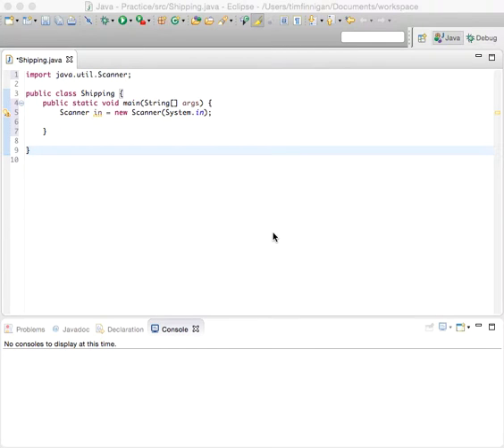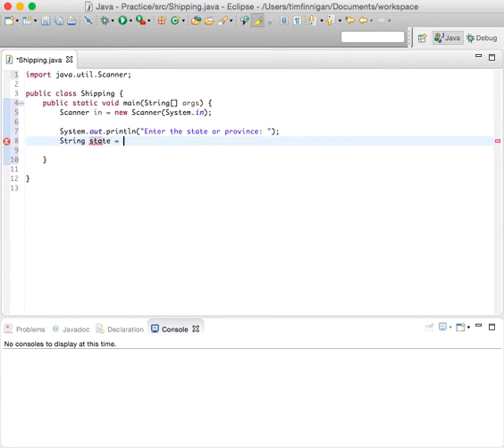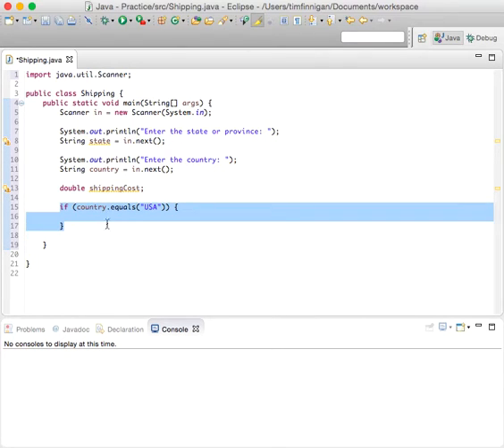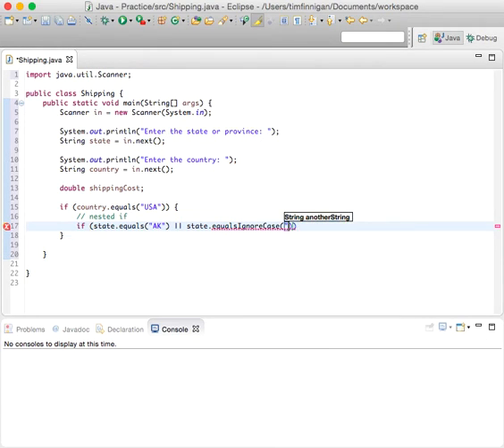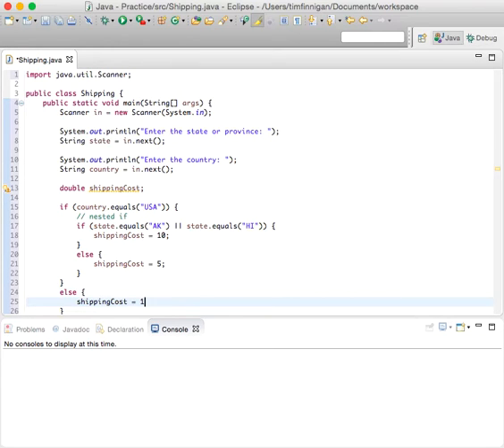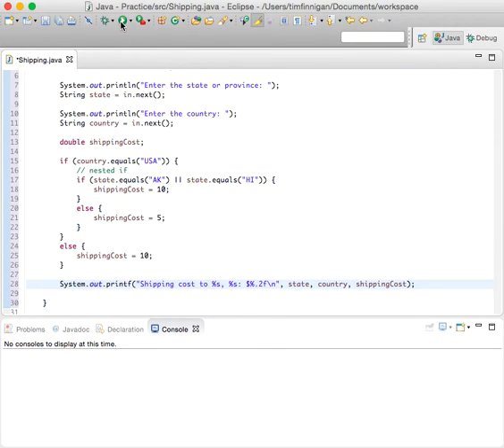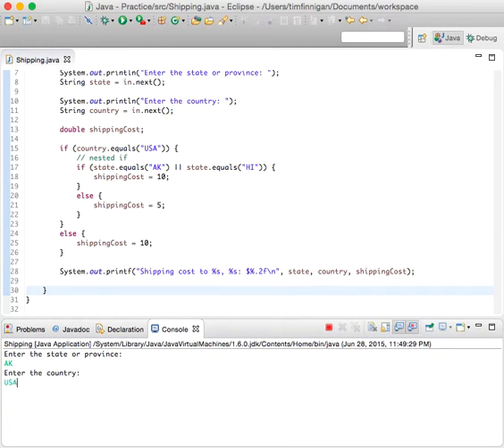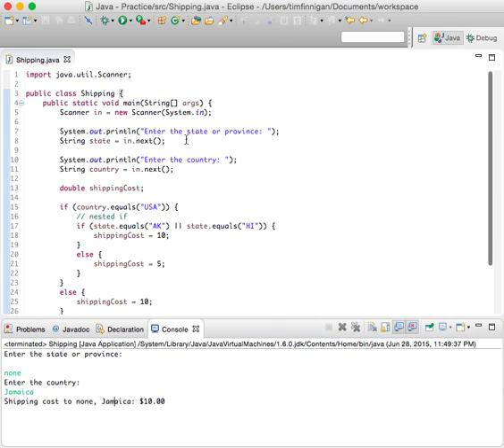Calculate shipping costs (Java)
A simple program to calculate the cost of shipping something depending on where you live.